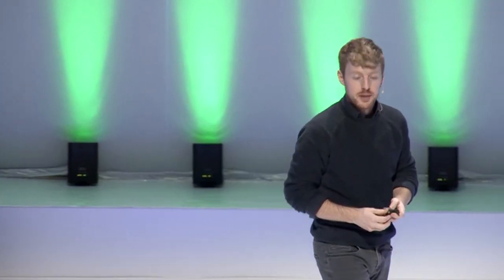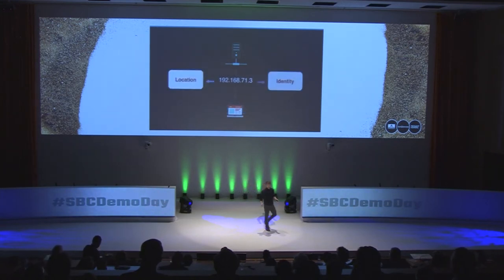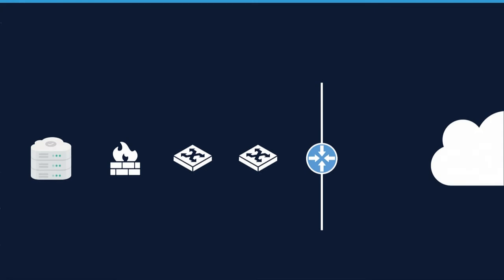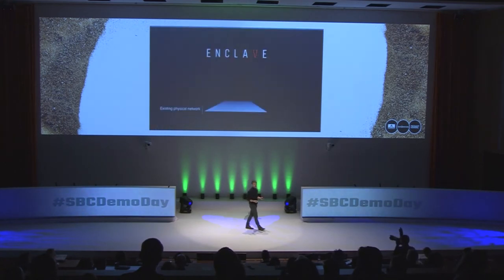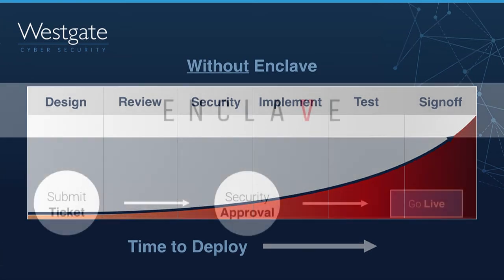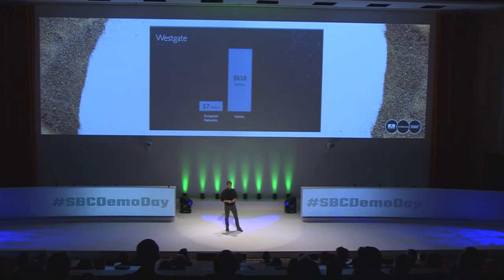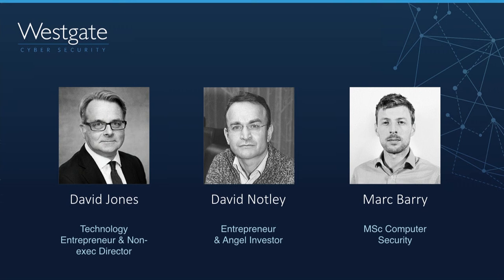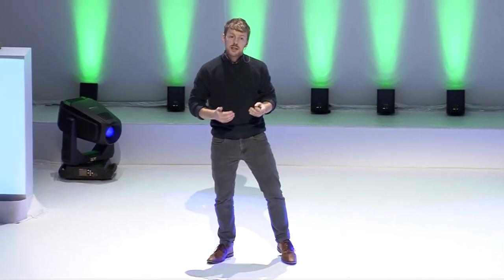Westgate - Startupbootcamp FinTech & CyberSecurity 2018 Demo Day Pitch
Westgate: Virtual networks which are incredibly simple to setup and tear down, allowing organizations to collaborate efficiently and securely with minimal hassle.